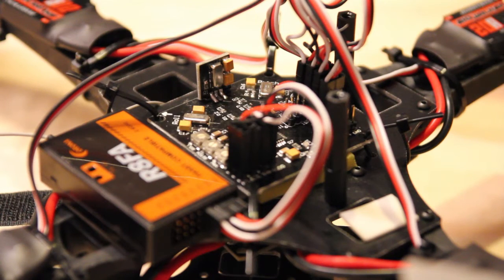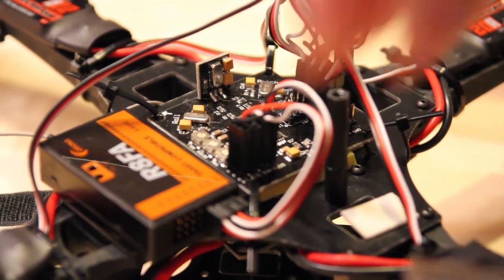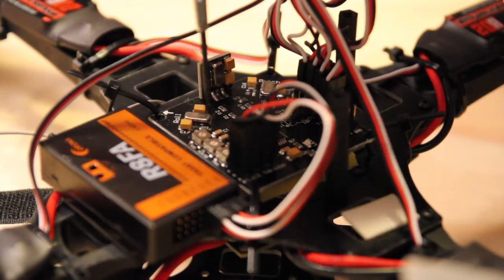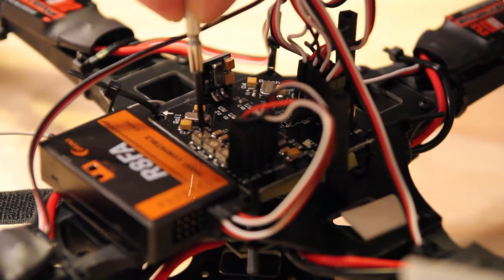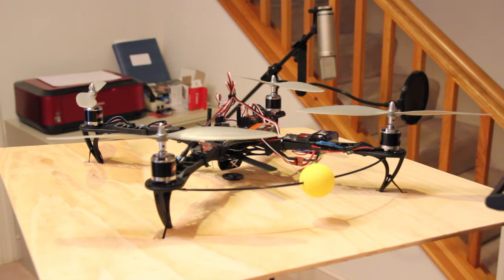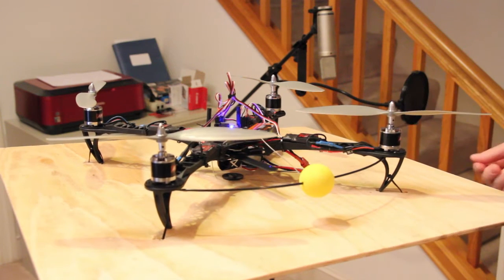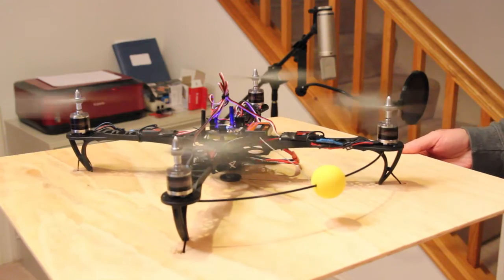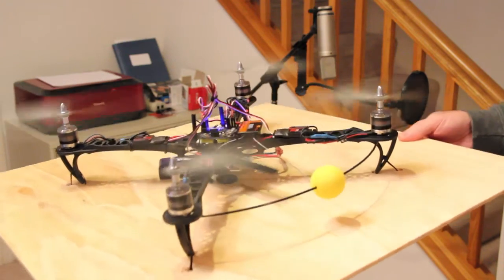Quadcopter with KK Board. How to reverse, hover test and adjust gyro.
This is an updated version of my previous video about reversing gyro's. Thought I would share what I learned.  Using KK board on XAircraft 450 Frame, Turnigy motors, Hobbywing ESCs - my first quasi custom build of quadcopter.  First issue, reversing gyros then getting it to hover.  Needed to adjust trim then decrease amount of gyro so it would hover.